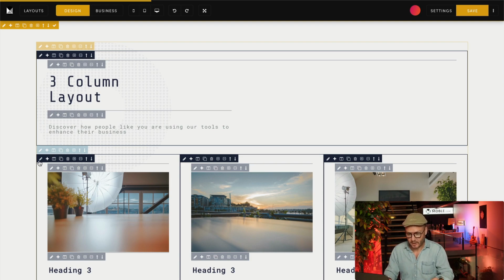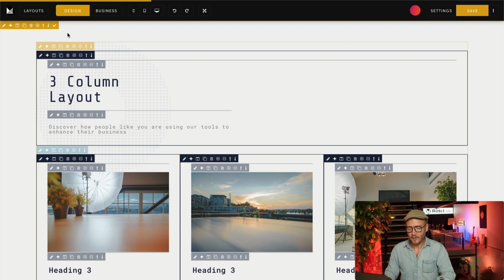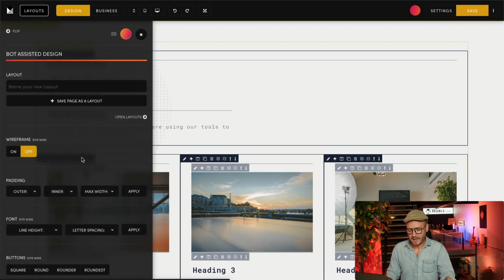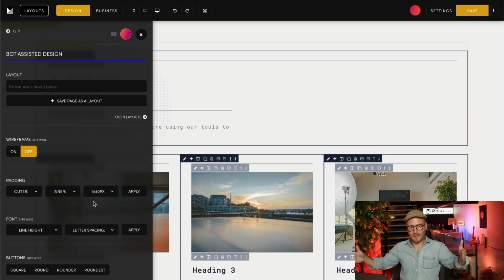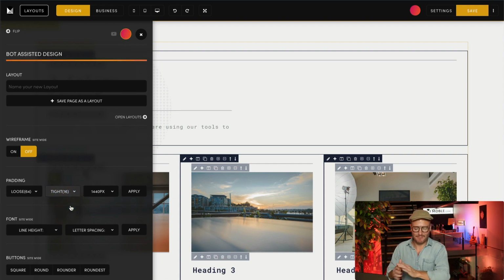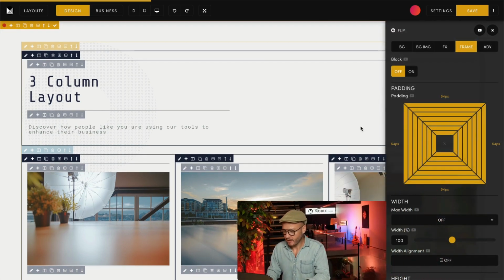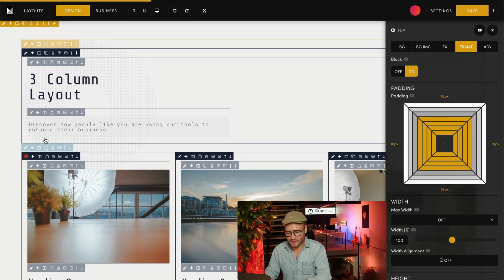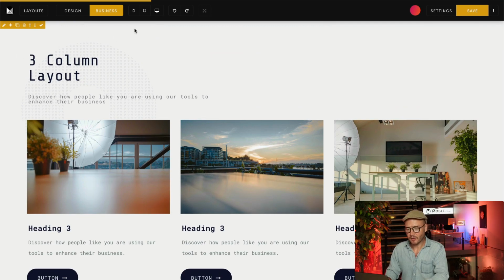D3|E1 BOT ASSISTED: "Build a $5k - $50k AI Website, Store, Chatbot & AI Agency in 5 Days."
IN THIS QUICK CLIP:
Now you understand Frames, you can now understand how are bots have been built, and how they work to go and make rapid changes for your right across your entire website.

Pro Tips :

If you're an advanced designer working in an Agency, the following tips will be helpful to know.

If adding Effects or Shadow:

Use one effect per Frame. Consider adding a wrapping Frame around the Block and applying the effect or Shadow to that Frame. See Intermediate Class.
If designing Bot Assisted Layouts for an Agency, or for future Client Projects:

Block Inner Padding: Instruct the Bots to apply Inner Padding when the Layout reused in the future by Toggling the Block class On and Off. Off will never adjust Child Padding when this Layout is Dropped.
Parent Outer Padding: Instruct the Bots to never apply Outer Padding by removing Outer Padding (Left and Right). Then, set the immediate child Max Grid Frame to ‘None’. No Outer Padding will be applied when this Layout is dropped.